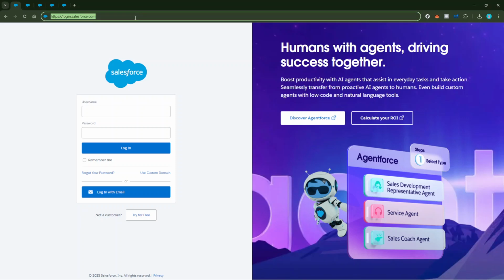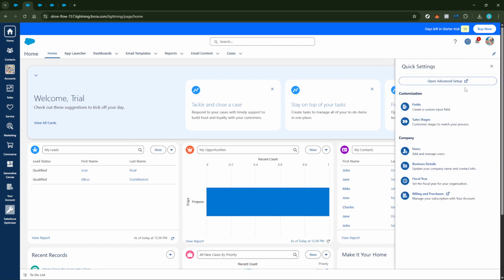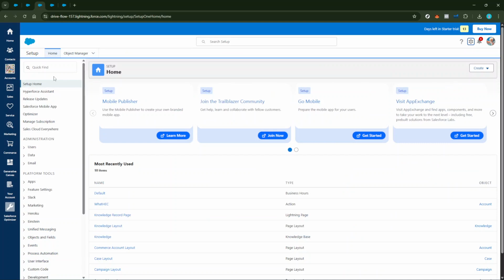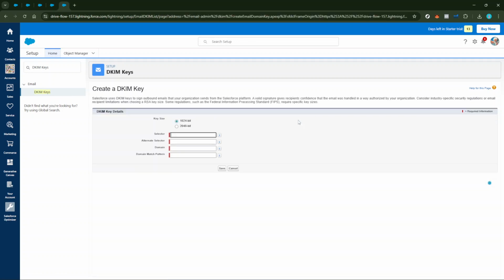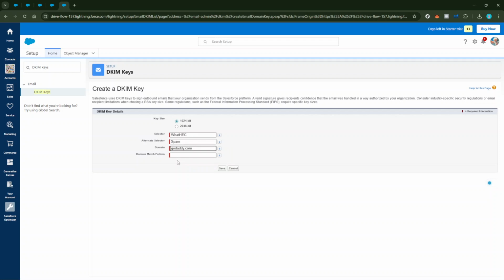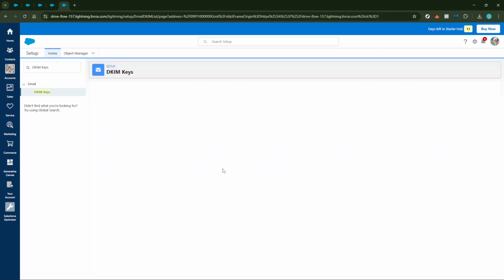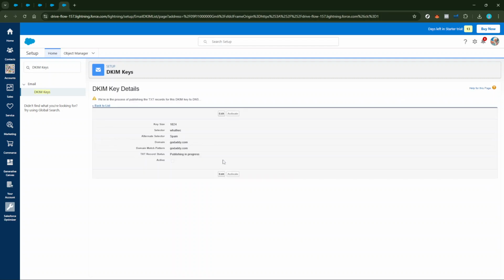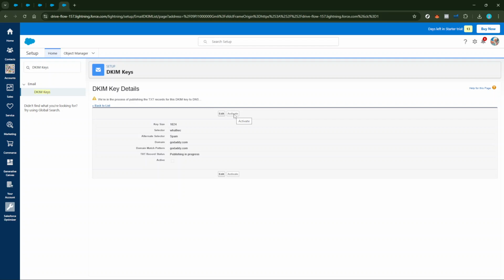How To Create Dkim Key In Salesforce [2025 Guide]